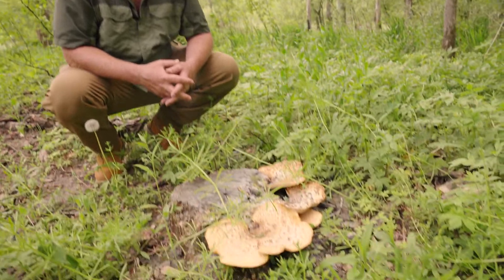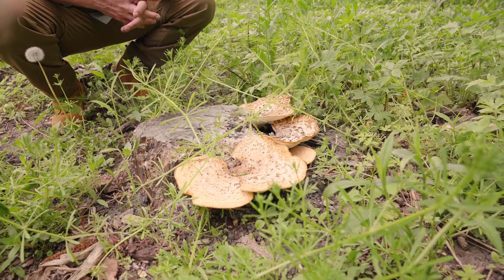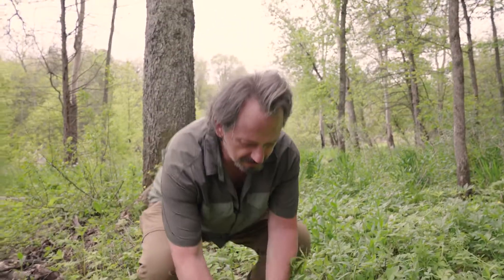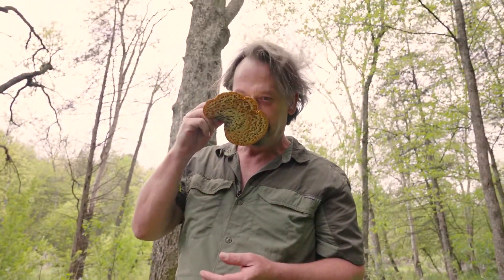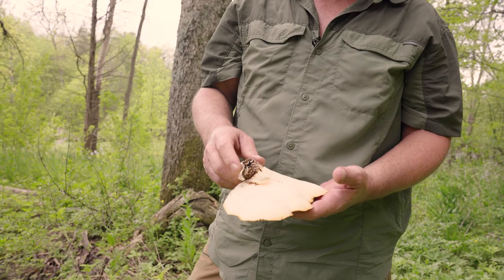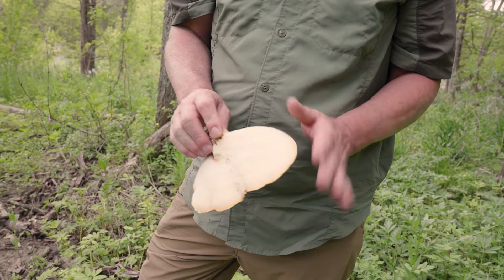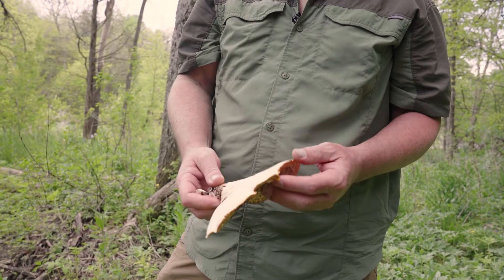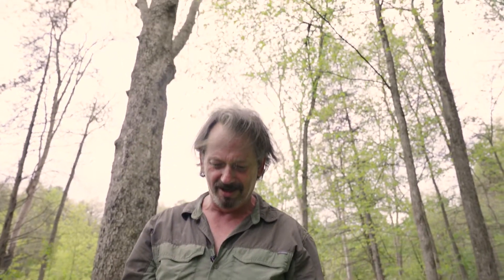Pheasant Back Mushrooms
Would you believe a mushroom can smell like a cucumber!? Here's some tips for identifying an edible Spring mushroom called Cerioporus squamosus more commonly known as a pheasant back.